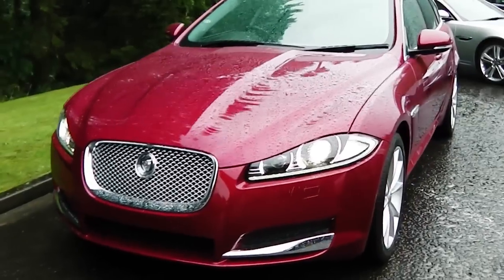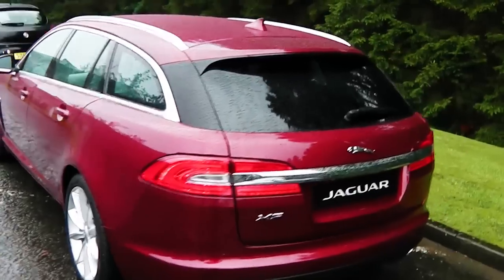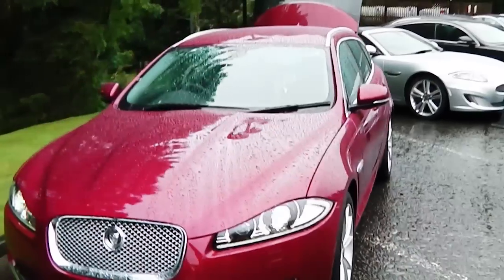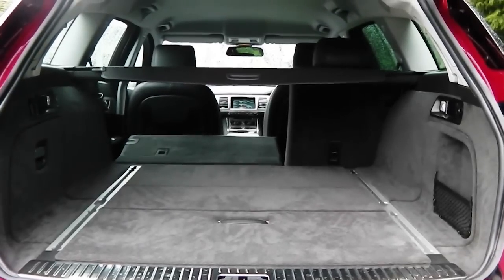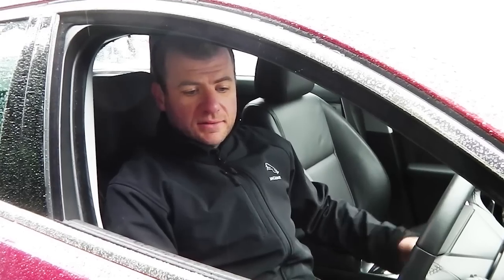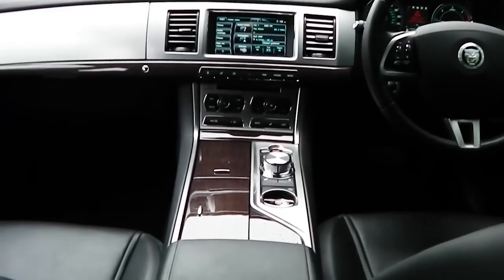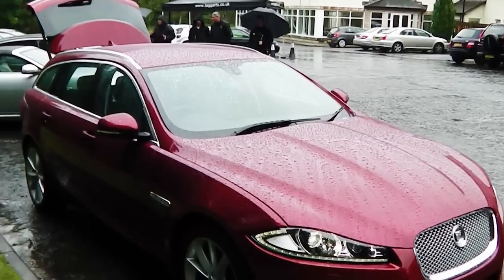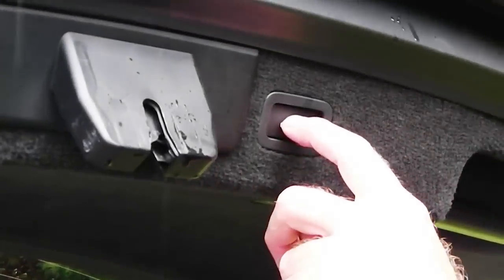New JAGUAR XF Sportbrake | Taggarts Motor Group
Taggarts Motor Group

Refined and refreshing, the XF Sportbrake is the newest addition to the Jaguar range.

The XF Sportbrake it's a great addition to the range. It keeps all of the usual refinements and dynamic ability of the XF while giving more options to the consumer.  The XF is fantastic to drive; it's very sporty when it needs to be, yet very relaxed and comfortable when cruising along. The addition of the air suspension to the rear will really help with low capacities as well.

The Jaguar XF Sportbrake's profile is both attractive and distinctive, making a real presence on the road with the unmistakeable style that Jaguar is known for. The Sportbrake's streamlined body shape, which is elongated by the lengthened roof and accented with vented front wings, also includes a one-piece tailgate with integrated spoiler.

The emphasis of the XF Sportbrake's interior is on space and comfort, with all seats fully upholstered in soft and durable leather.

Despite delivering the kind of power you'd expect from a Jaguar, the XF Sportbrake doesn't compromise when it comes to the environment.  It features the latest Start-Stop technology, which cuts the engine to save fuel while you're in traffic or waiting at the lights.

Visit Taggarts Jaguar in Motherwell or Glasgow to find out more about the forthcoming Jaguar XF Sportbrake. Order books are open now and deliveries begin in November 2012.